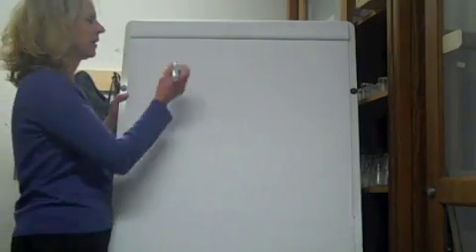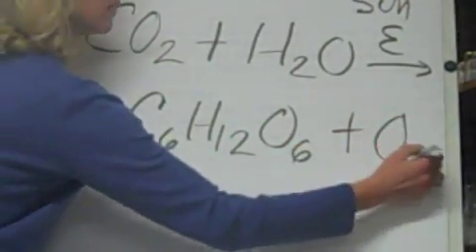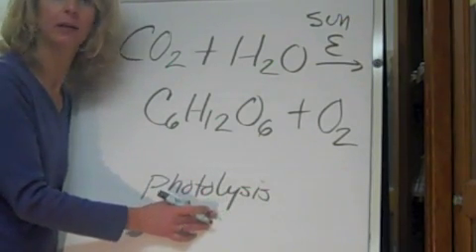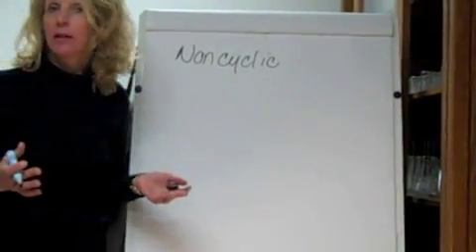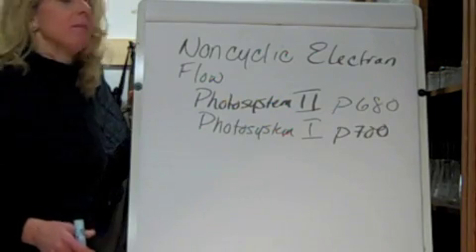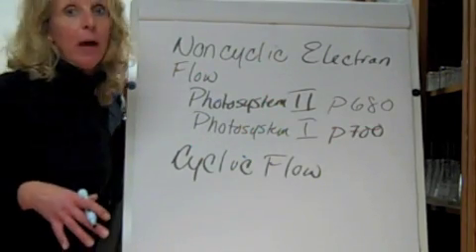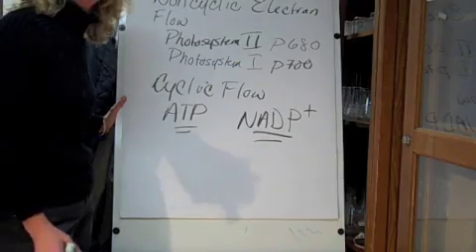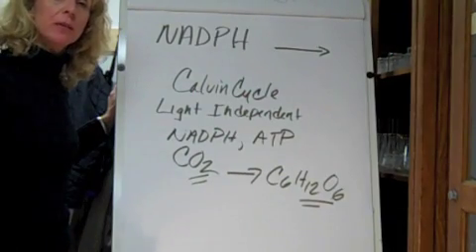Photosynthesis AP Bio